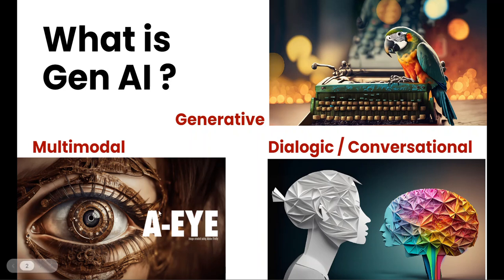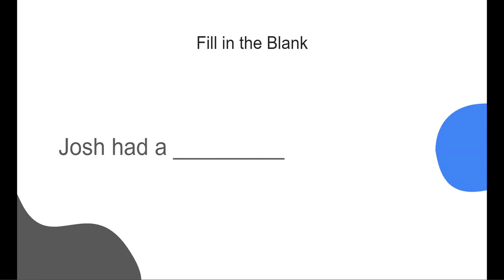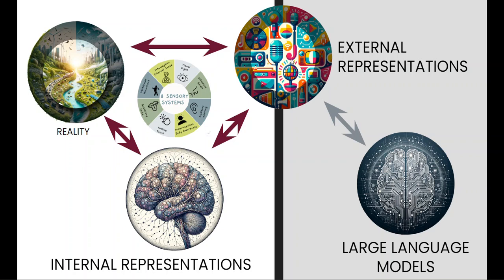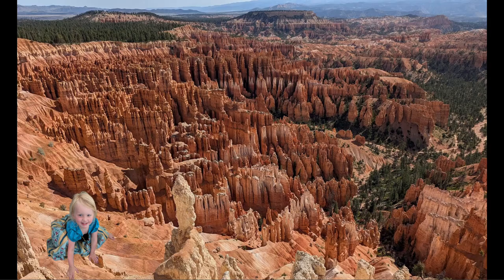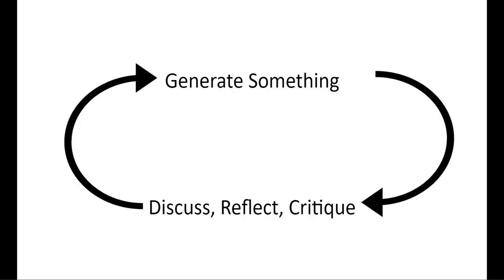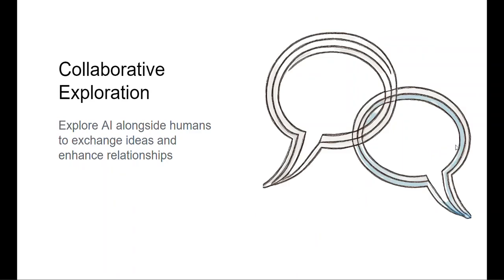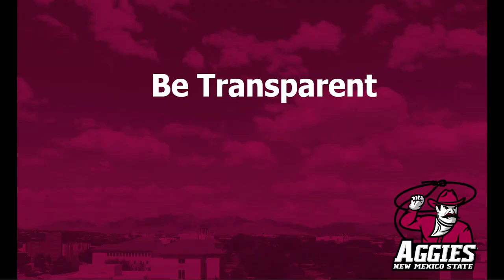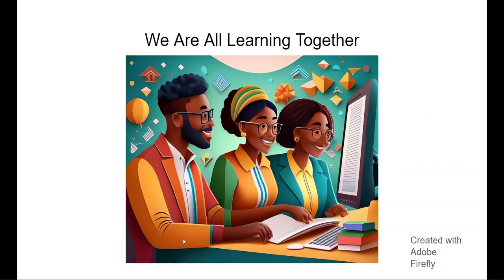Introduction to Using GenAI in Class